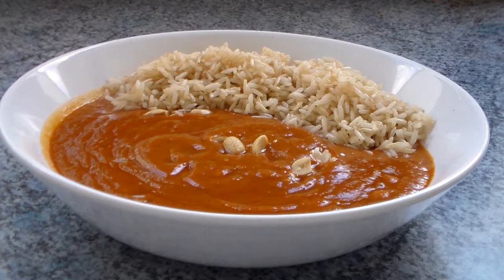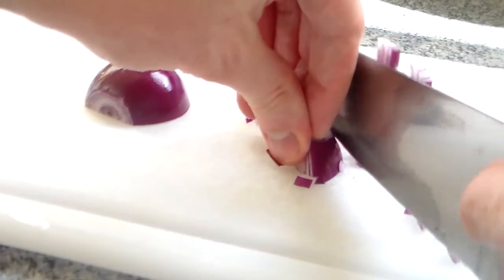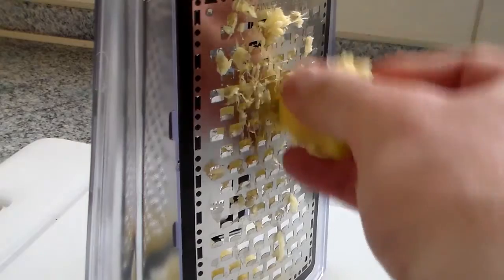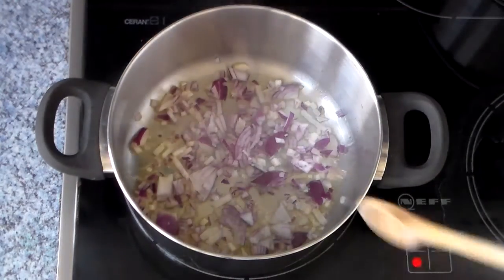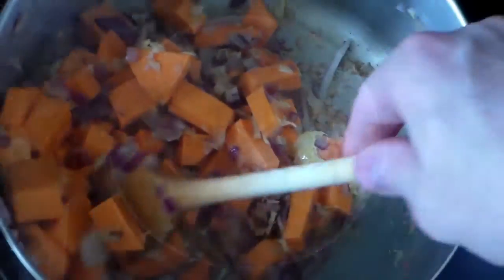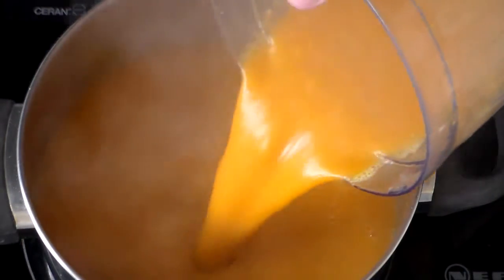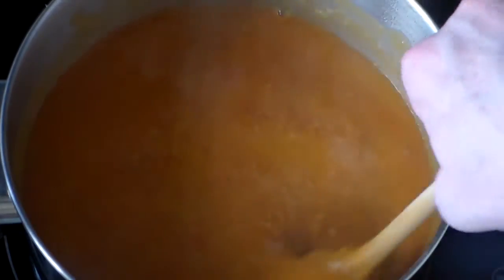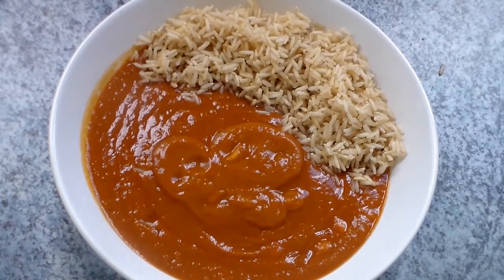Episode 19: Souptastic - Western African Peanut Soup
It's gonna take a lot to drag me away from you,
There's nothing that a hundred men or more could ever do,
I bless the rains down in Africa,
Gonna take some time to do the things we never had.
That's why we're making a Western African Peanut Soup. Because of that song. Well, not really, but it is catchy.

All the ingredients as listed:

1 red onion
2-3 garlic cloves
1 finger sized ginger
1 sweet potato
6-8 cups of water or stock of your choice
1 TBSP of tomato mark
3-4 TBSP of peanut butter
1 tsp of chill flakes
1 TBSP of brown sugar
2 tsp of black pepper
Peanuts
Whole grain rice (optional)